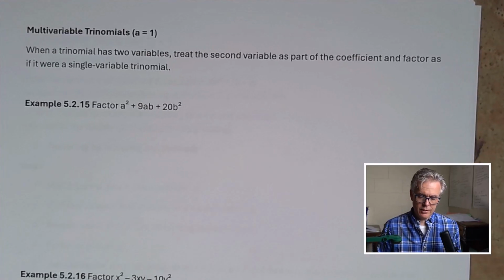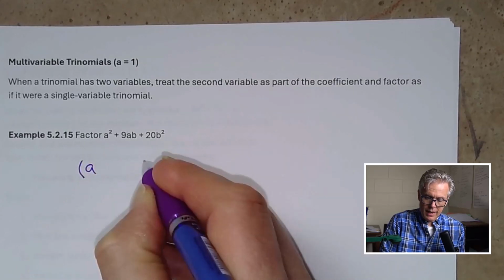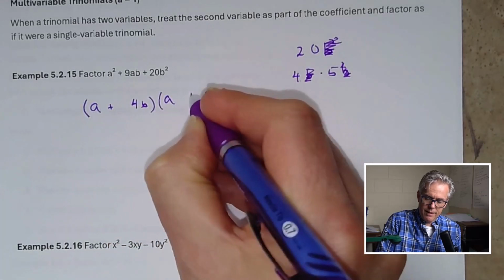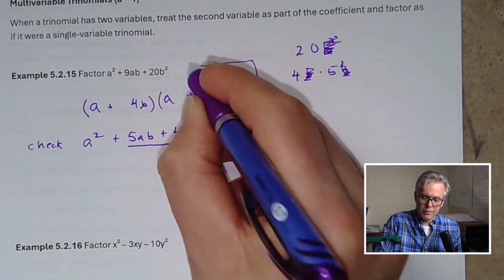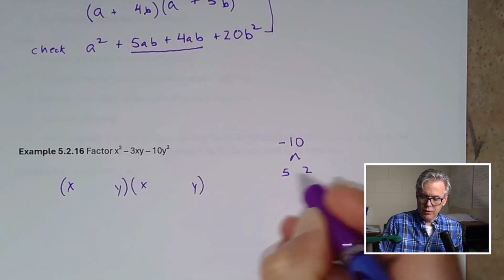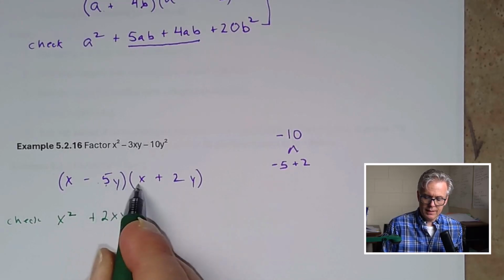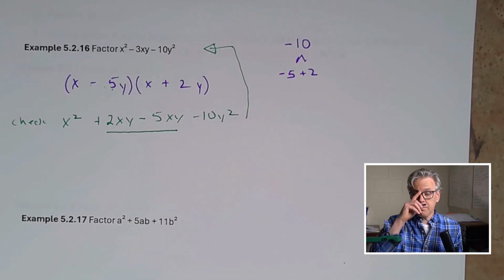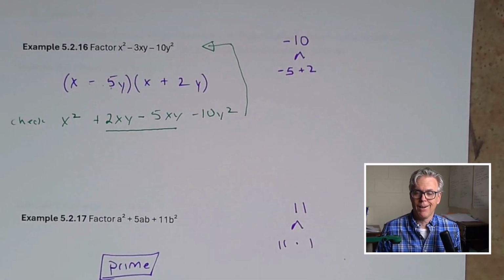5 2FactoringPart2 Multivariable Trinomials